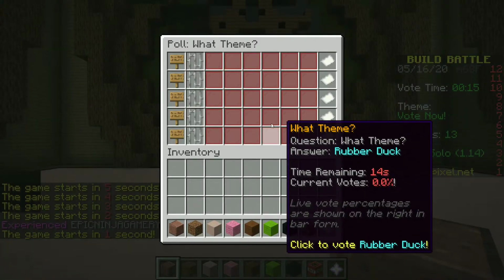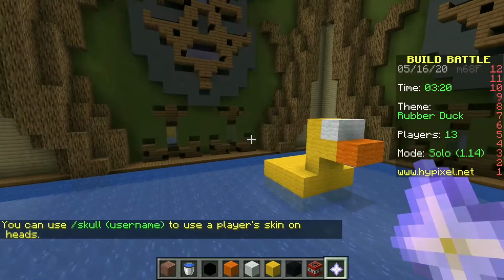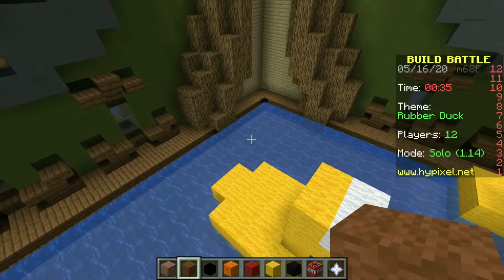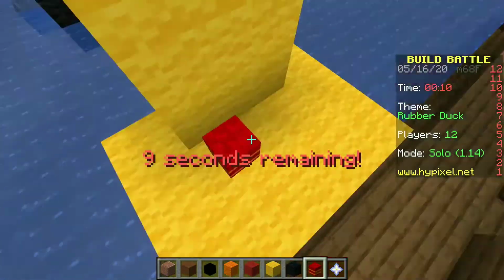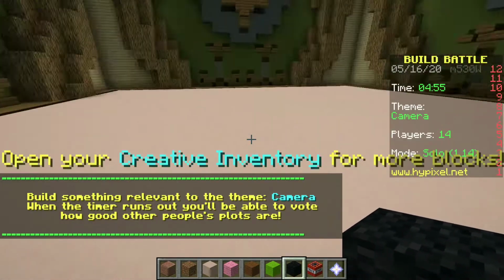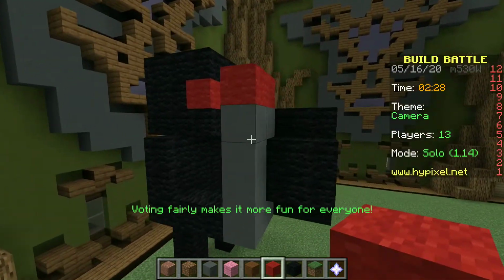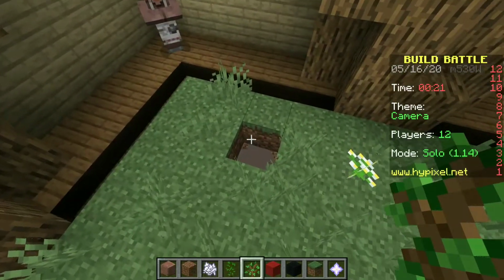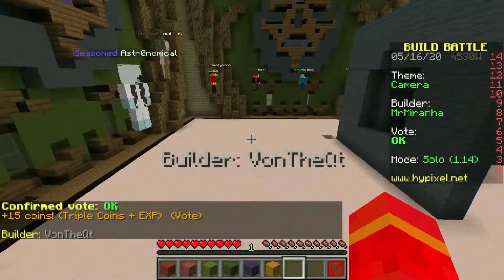BUILD BATTLE CHALLENGE!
Minecraft server id
mc.hypixel.net